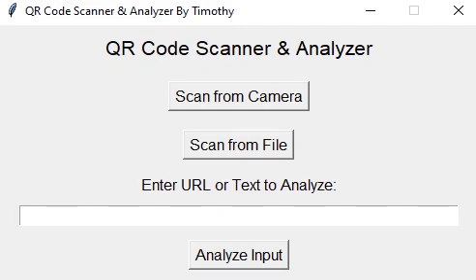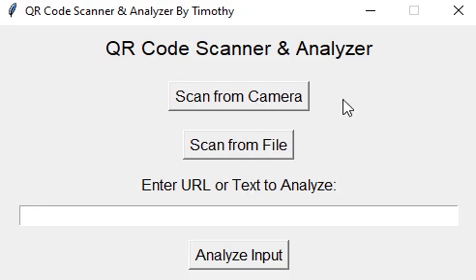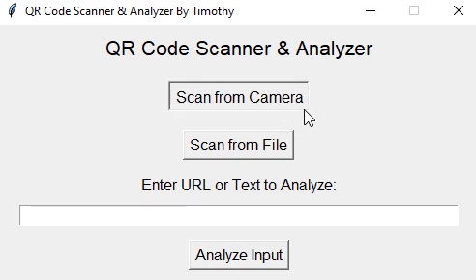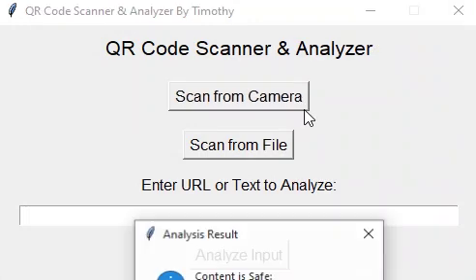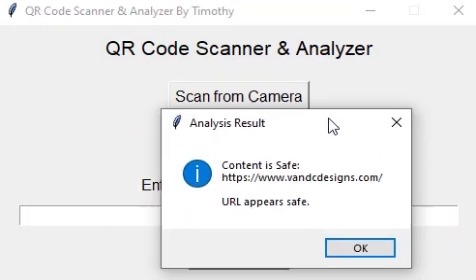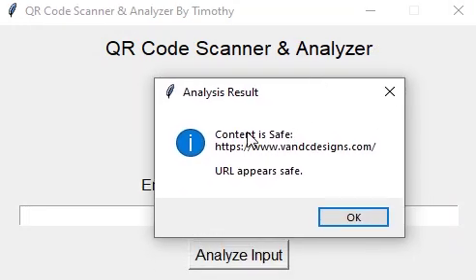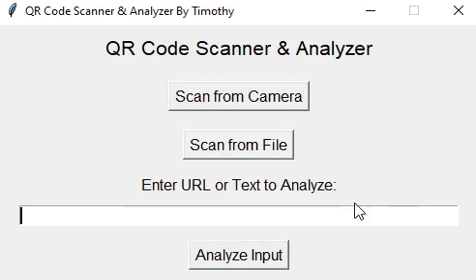🚀 QR Code Scanner & Analyzer: Detect Malicious QR Codes with Ease! 🛡️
Description:
📱 Discover the ultimate QR Code Scanner & Analyzer application!
iphone, realcost, technology, apple, iphonelife, smartphones, techfacts, iphonecost, shorts, youtubeshorts
Are you concerned about the safety of QR codes you scan daily? With increasing cyber threats, it's vital to ensure the safety of URLs and data hidden within QR codes. Our Python-based application with an intuitive GUI provides a secure way to scan, analyze, and detect potentially malicious QR codes.

🔍 Features Include:

Scan QR codes using your device's camera or upload an image.
Analyze content for malicious URLs or unsafe patterns.
Real-time detection using Google Safe Browsing API.
Manually enter and check URLs for safety.
User-friendly interface built with Tkinter and OpenCV.
Comprehensive logging for flagged QR codes.
💻 Technology Stack:

Python
OpenCV
Pyzbar
Tkinter
Google Safe Browsing API

Protect yourself from phishing attacks and malware.
Analyze URLs for suspicious behavior.
Simple, fast, and reliable security for QR codes!
🌟 Whether you’re a cybersecurity enthusiast, developer, or just someone looking to stay safe, this application is for you. Watch this video for a detailed walkthrough of how to use the app and how it ensures your safety.

🔗 GitHub Repository: [Add GitHub Link Here]